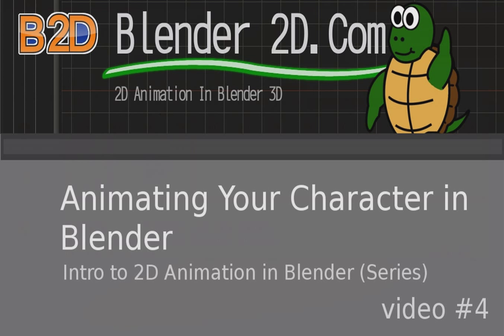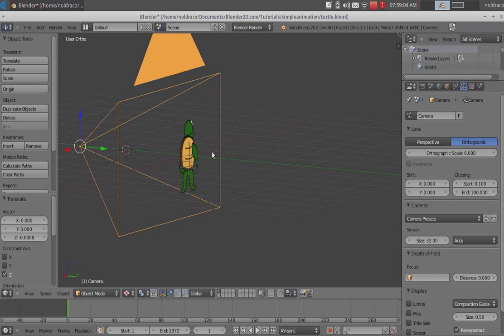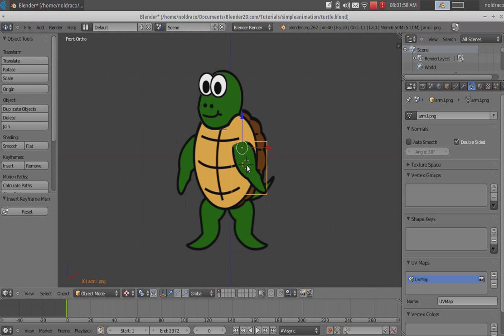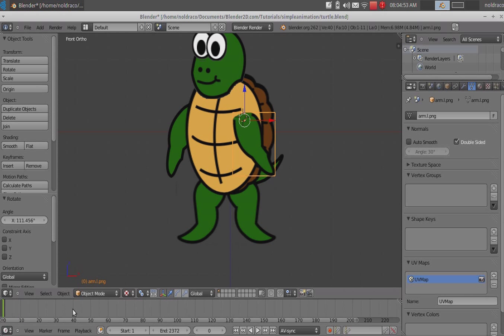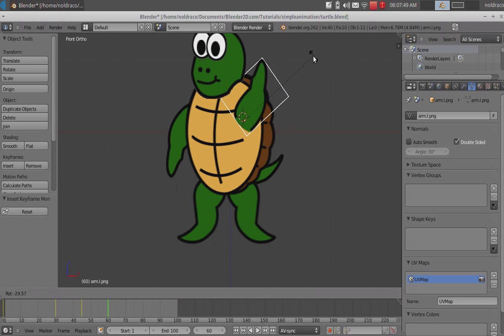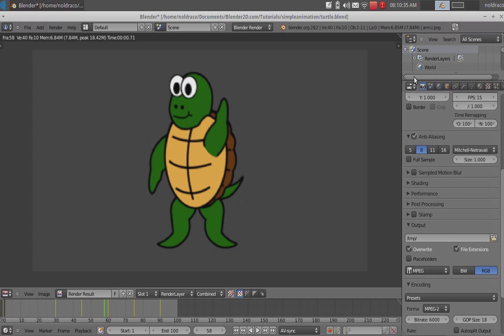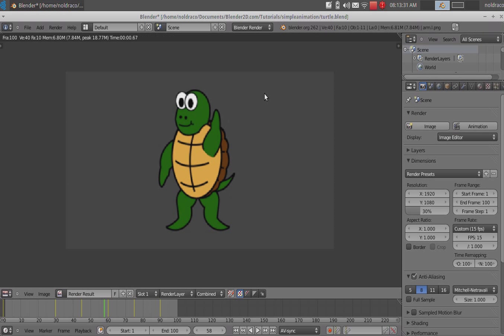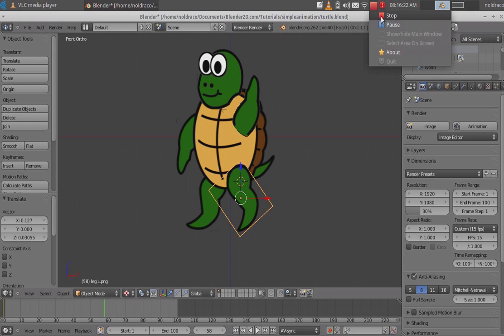2D Animation In Blender Tutorials- Animating your Character in Blender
In this tutorial, I am going to show you how to make a simple wave animation for your character in Blender.